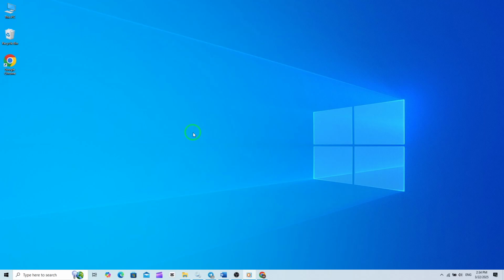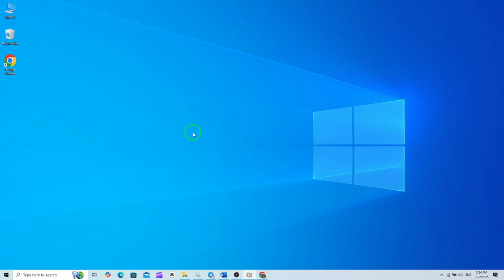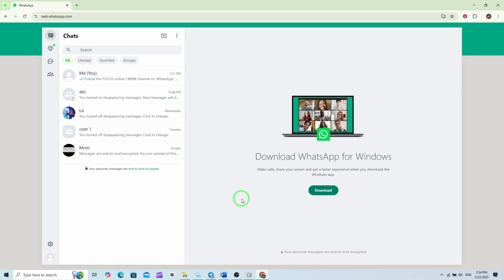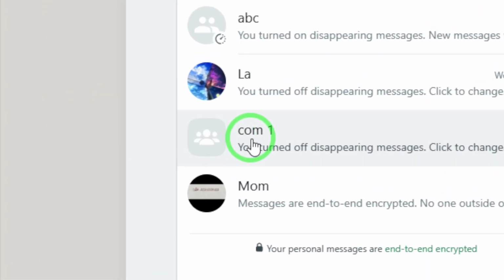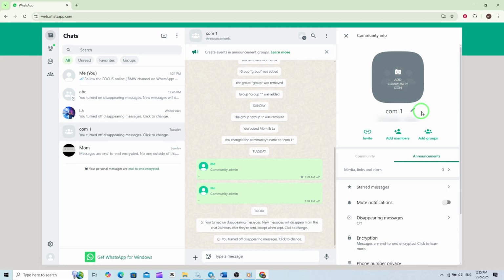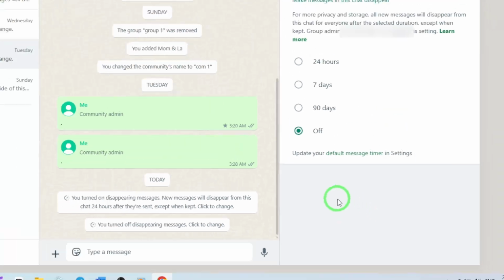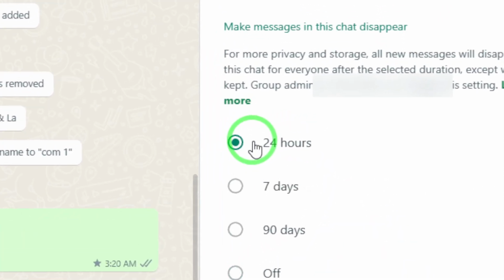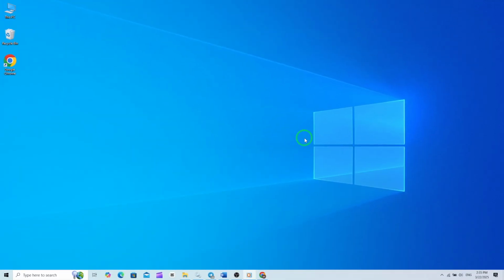How To Turn On Disappearing Messages In Communities On WhatsApp Web On PC (New Update)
Learn how to turn on disappearing messages in communities on WhatsApp Web with this step-by-step guide! This feature allows you to enhance privacy by setting messages to automatically delete after a specific period. Follow these simple steps to activate it on your PC.

1. Open WhatsApp Web.

2. Enter the community you want.

3. Click on the community name, then select "Disappearing messages."

4. Click "OK" and choose the desired period.

Chapters:
00:00 Intro
00:12 Soultion
01:05 Outro